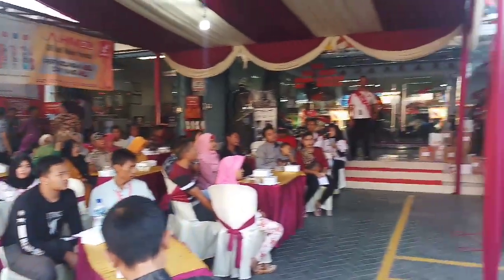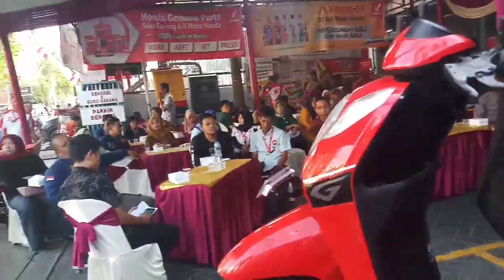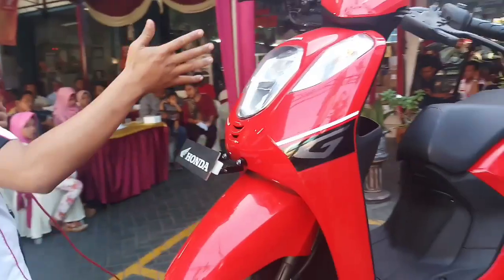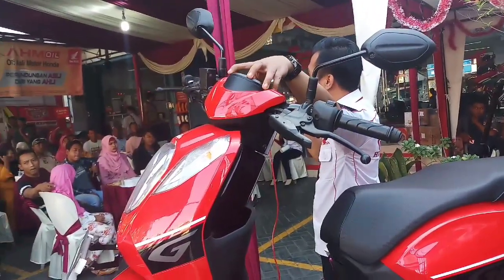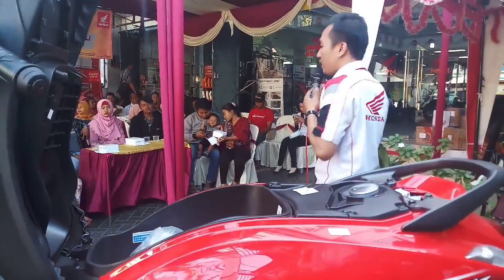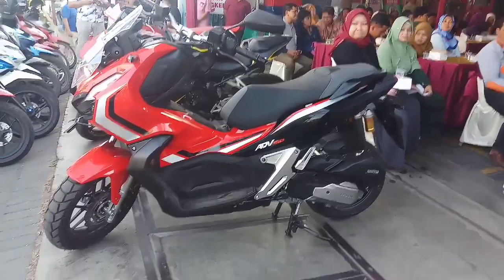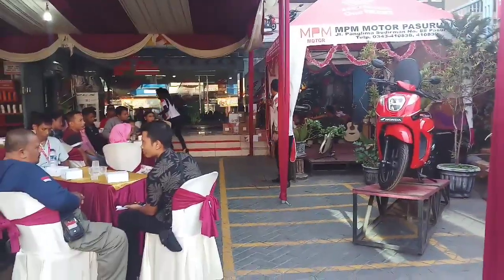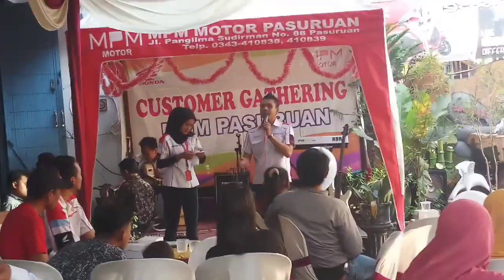Event gathering customer honda mpm motor pasuruan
Gathering customer adalah event yg bertujuan utk lbh mengenalkan produk honda ke konsumen
Tes ride type terbaru.adv150
Tes ride cbr250 dan crf150
Game interaktif
Hiburan live dll
Tonton video smp selesai
TONTON VIDEO SAMPAI SELESAI
follow medsos kami
FANPAGE